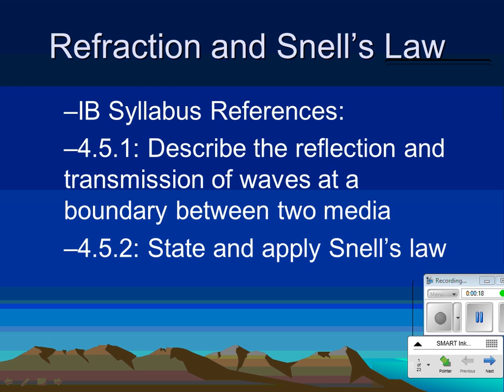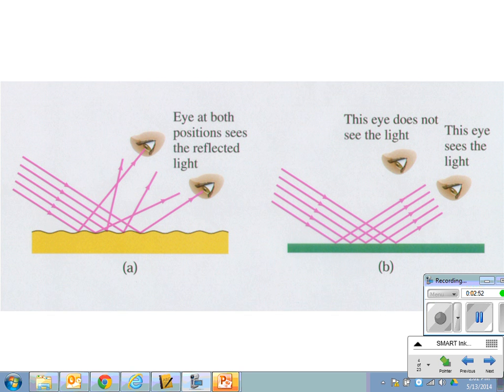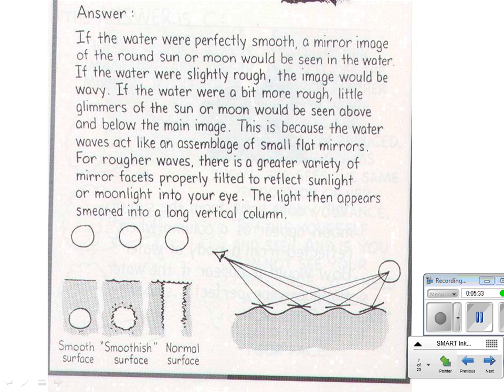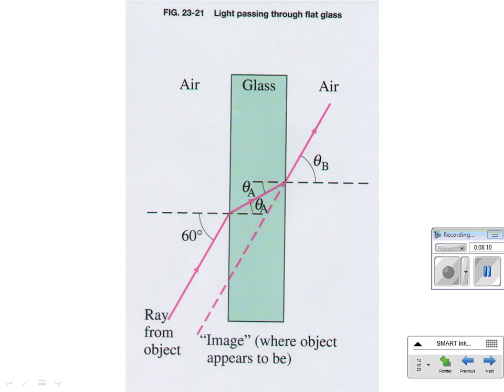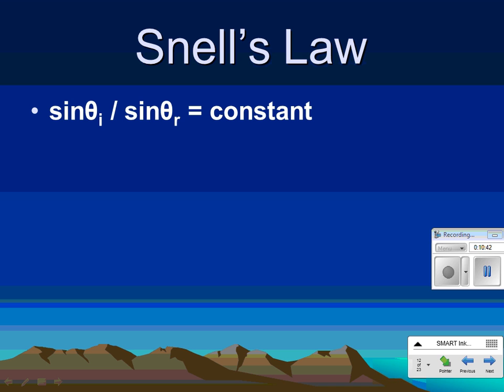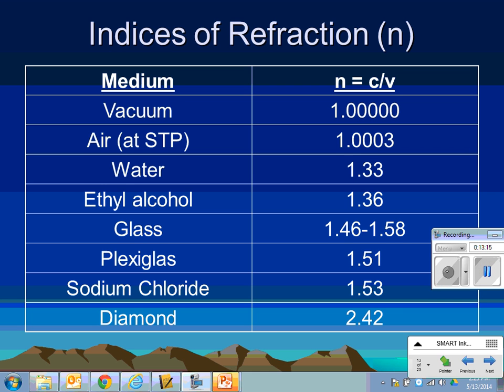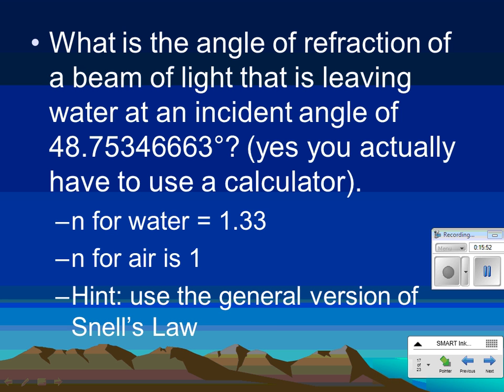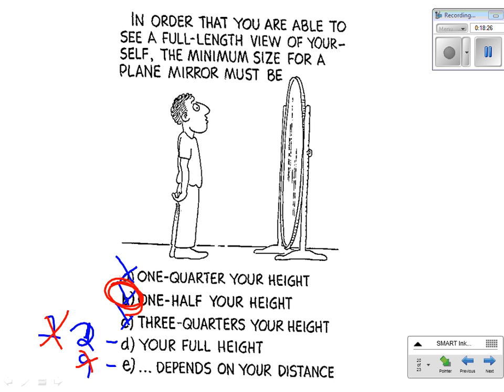IB Refraction and Snell's Law